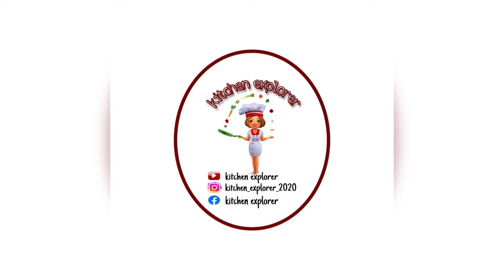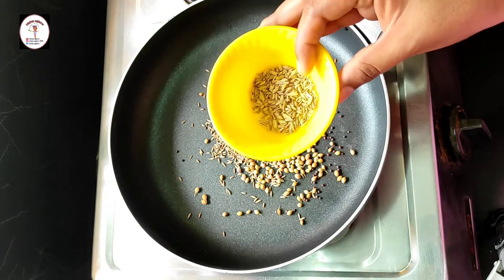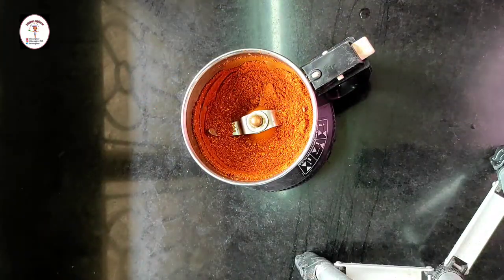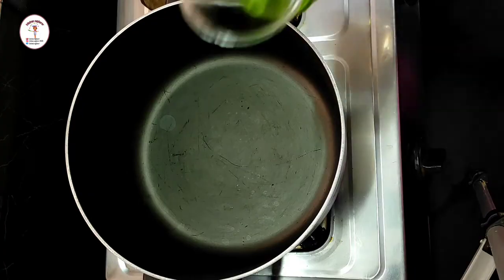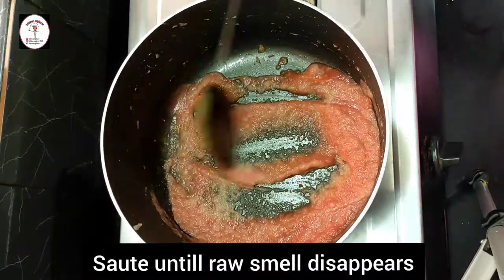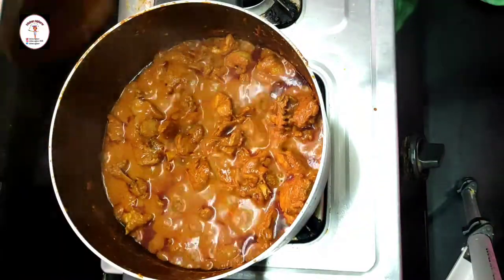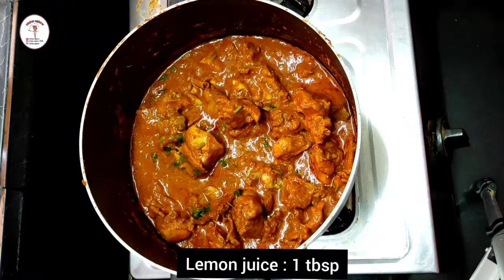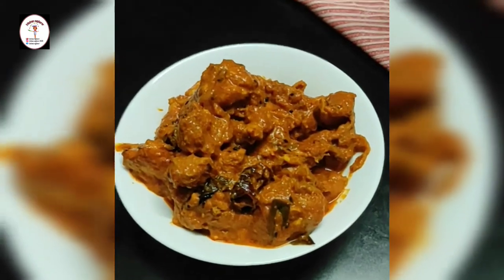Hyderabadi Achari Chicken Recipe | Quick & Easy Achari Chicken Recipe ~ kitchen explorer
In this video I have shown how to prepare Hyderabadi Achari Chicken in a very easy and detailed way. It turns out very delicious and very easy to prepare. Its very easy to prepare and tastes very delicious. It turns very yummy and I am sure you all will  love this recipe.

Kitchen_explorer_2020

Do not forget to press on the BELL ICON Button "🔔" to get the notification of my new recipes